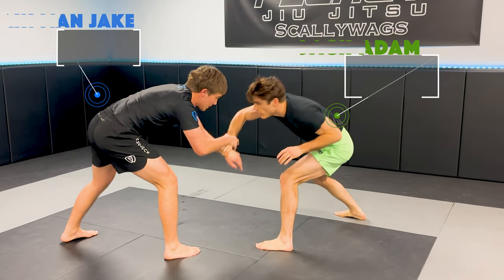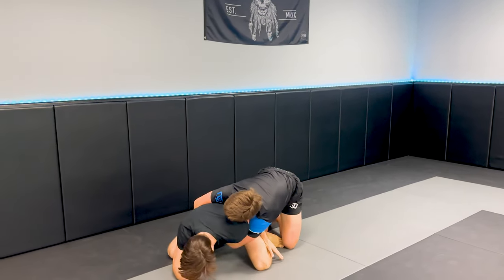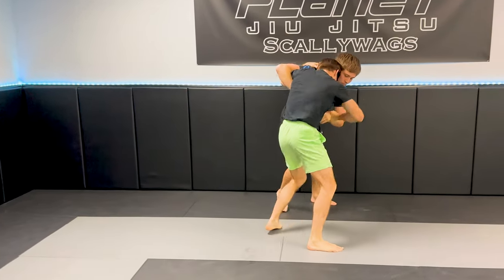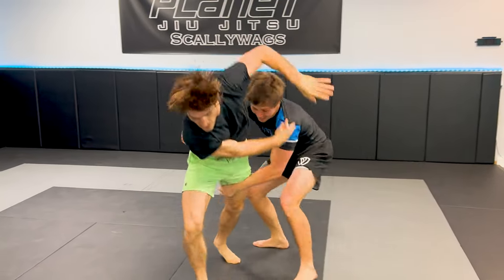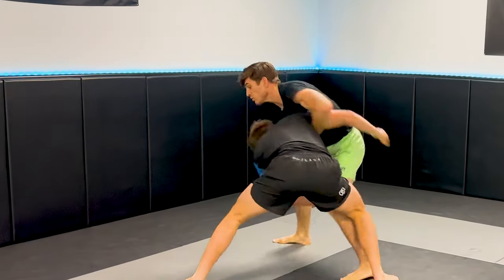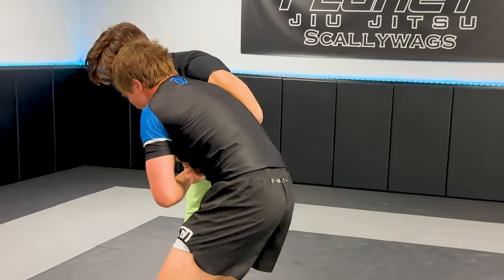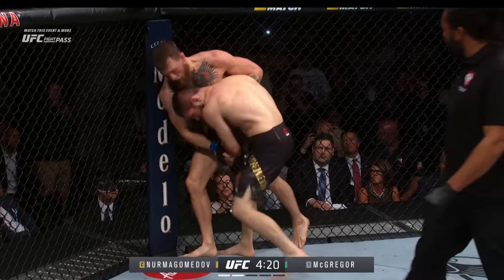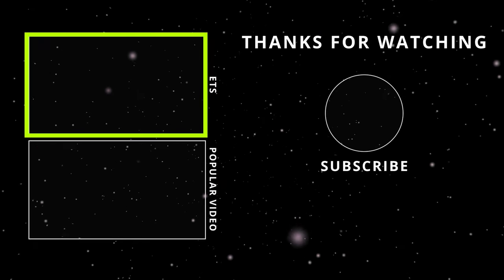High Level Wrestler VS Fast D1 Wrestler (Takedowns for BJJ)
Stay scrappy,

-Coach Adam